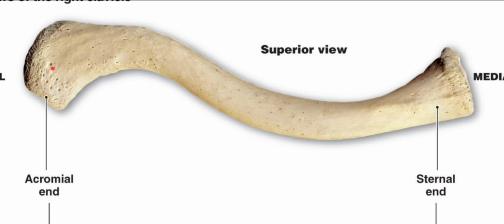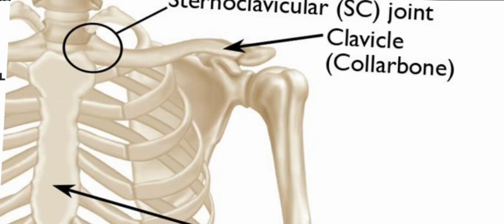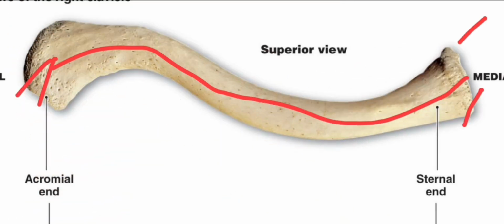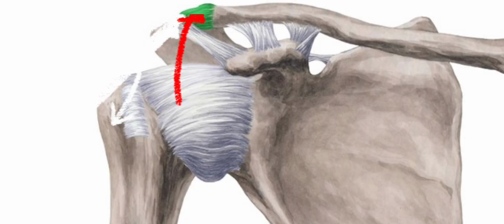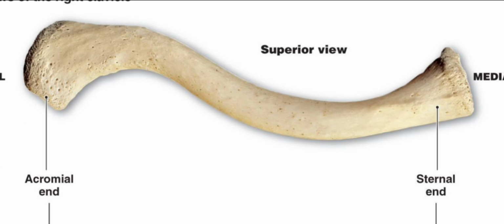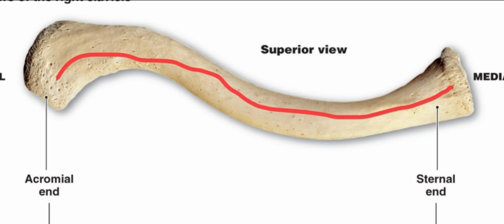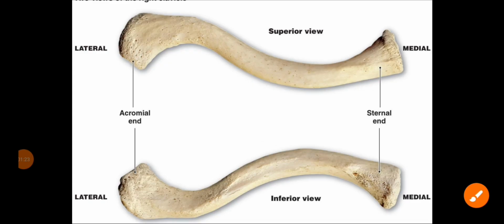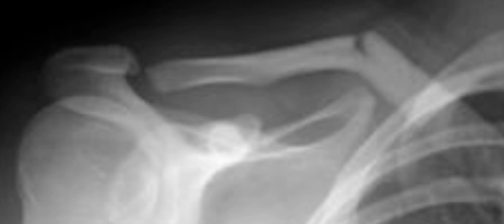clavicle bone fracture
In this video i have talked on clavicle fracture, it's causes, signs and symptoms, complications, diagnosis and treatment

clavicular fracture
clavicular bone fracture
collar bone fracture
clavicle fracture kya hai
what is clavicle fracture
clavicular fracture management
clavicular fracture lecture
clavicular fracture bandaging
clavicle fracture rehab
clavicular fracture rehab
clavicle fracture treatment
clavicle fracture diagnosis
clavicle fracture symptoms
clavicle fracture healing
animation
beauty bone fracture
clavicle bone break